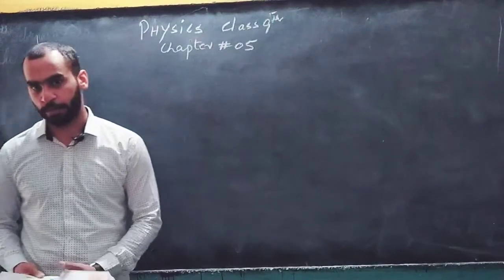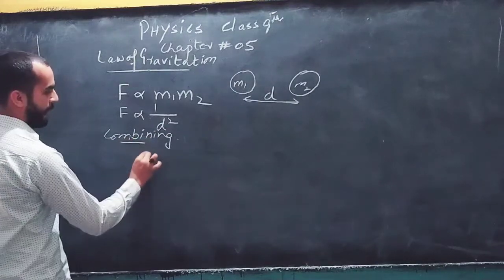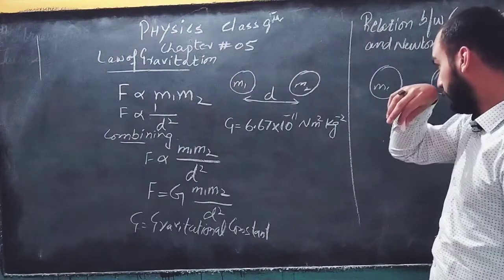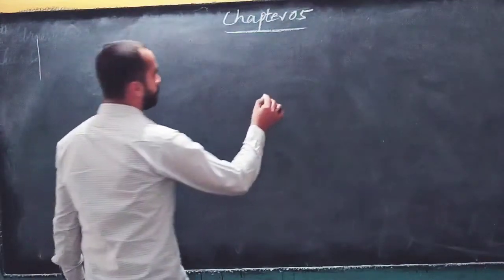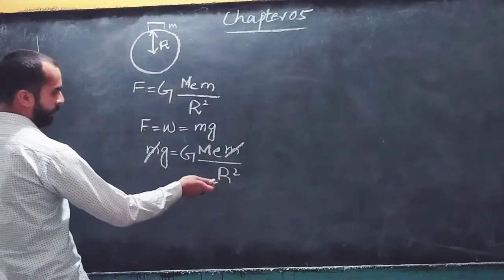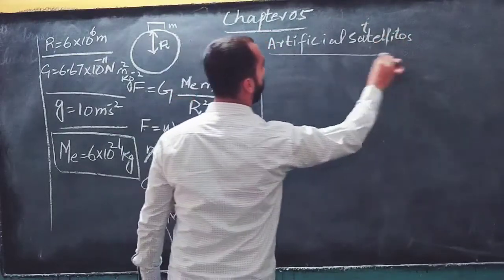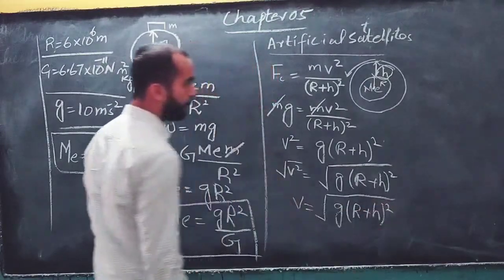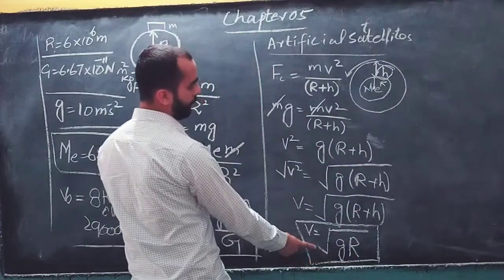Class 9 Physics Chapter 5 Go Through By: Mr. Ali Hassan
In this video lecture Mr. Ali Hassan covers chapter no 5 Gravitation. This includes Law of gravitation, mas of earth and motion of artificial satellite. You can also ask your questions in the comment section.
Sir Ali Hassan
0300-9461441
Sir Usman Mir
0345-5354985